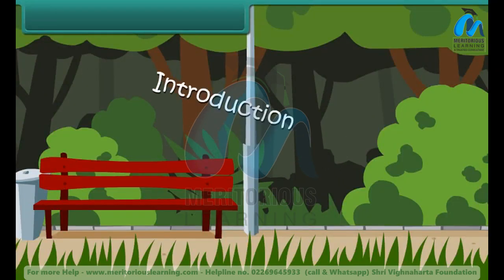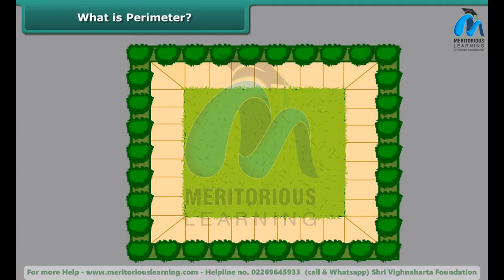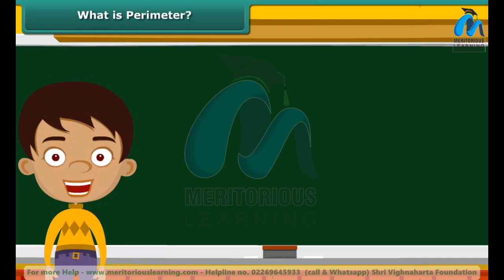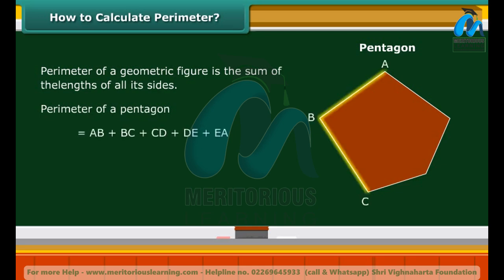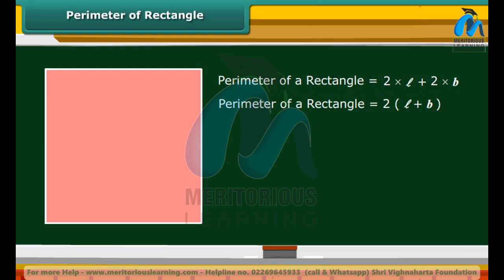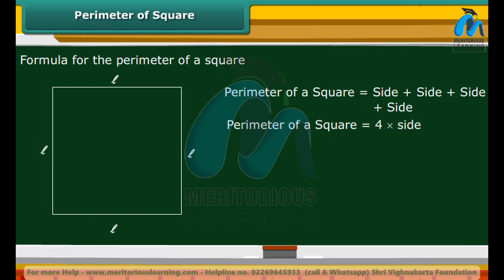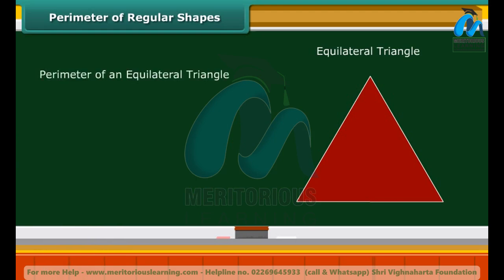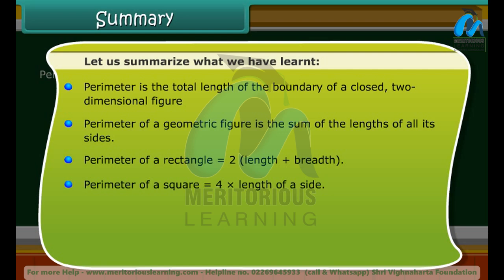Class 6th Maths | Perimeter | English Medium | Meritorious Learning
Subject: Mathematics
Class: 6th
 Chapter: Perimeter
Medium: English

What students will learn in this video:

Meaning of perimeter

Units of perimeter

Perimeter of a square

Difference between area and perimeter

Finding perimeter using formulas

Real-life examples of perimeter

Word problems based on perimeter

डिस्क्लेमर:
पता: 01 MIT, टॉप फ्लोर, बैनगंगा कॉम्प्लेक्स, सिवनी (म.प्र.) 480661